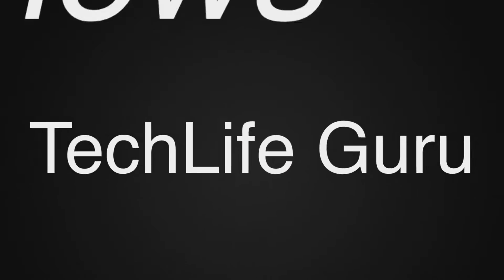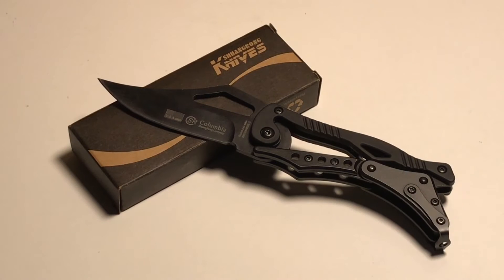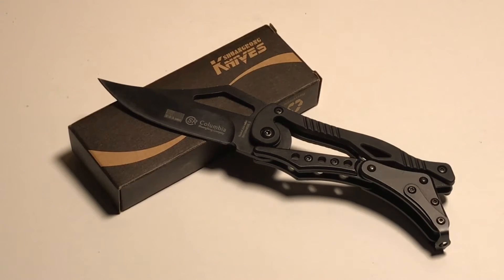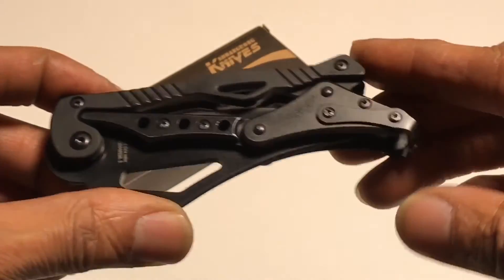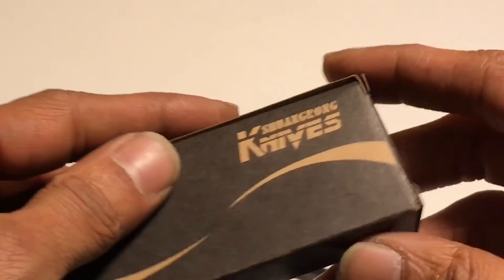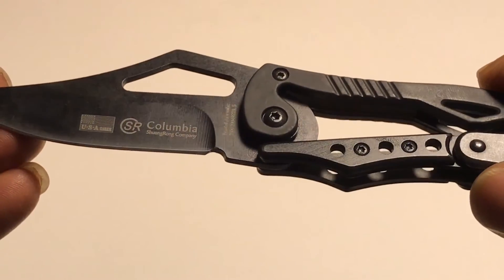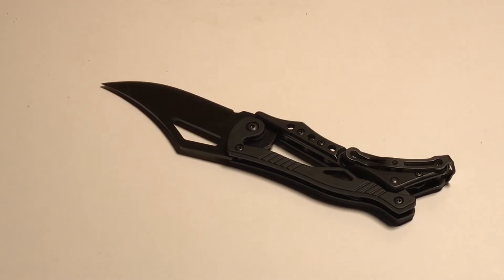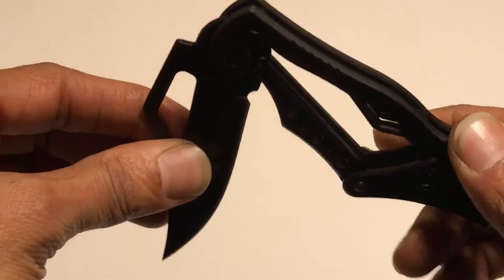Bright Ridge Mech Folding Knife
This is a pretty DOPE tactical knife and it's reasonably priced too!